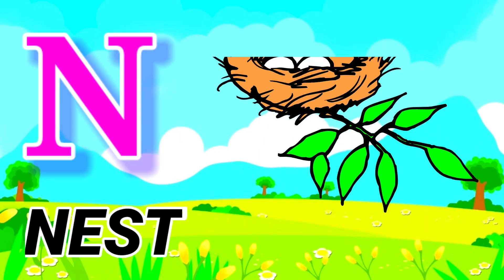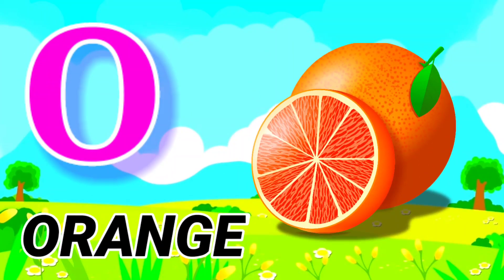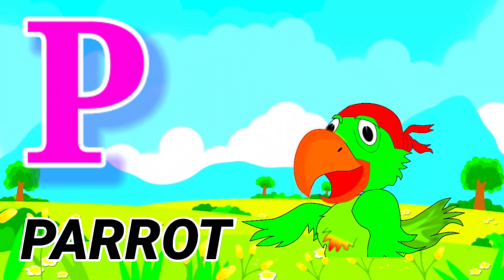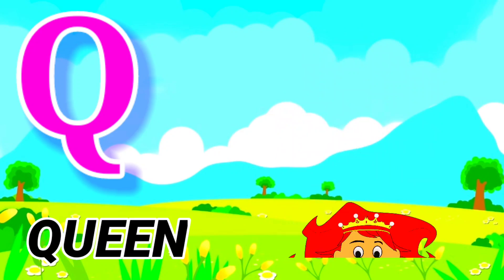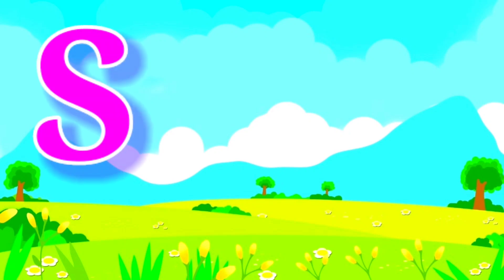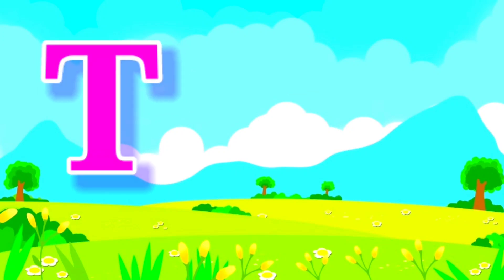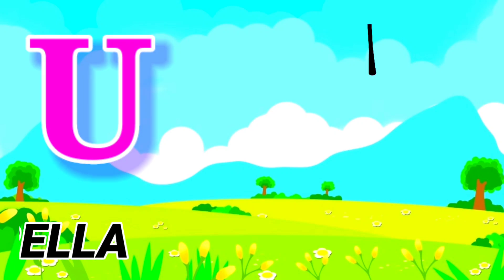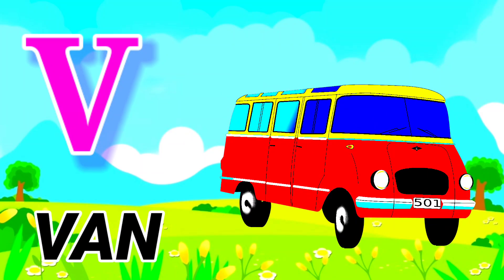अ से अनार | a for apple b for ball c for cat | abcd | phonics song | abcde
Your quiry
a for apple
abcdefg
english alphabet
abcd cartoon
a for apple bi for boy
alphabet songs
a for apple a for ant
nursery rhymes
abcd rhymes
abcd alphabet
abcd

abcd varnamala
abcd varnamala
english varnamala
english alphabet
A for apple
kids alphabet
alphabet for kids
abc song
a for apple b for ball c for
alphabet song
apple apple
abcd abcd

 एबीसीडी
वर्णमाला